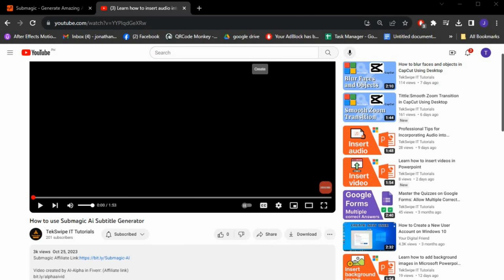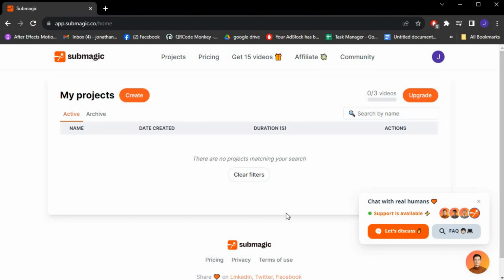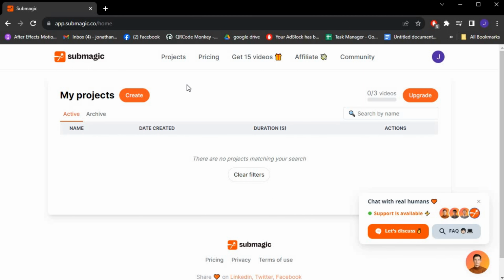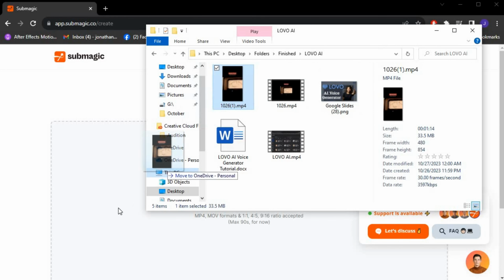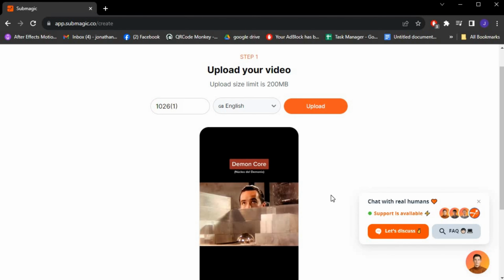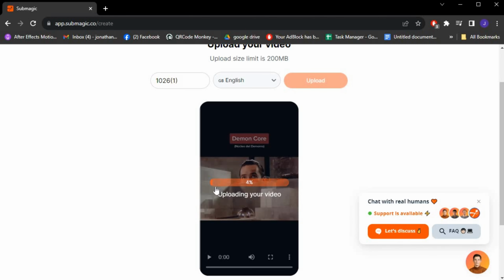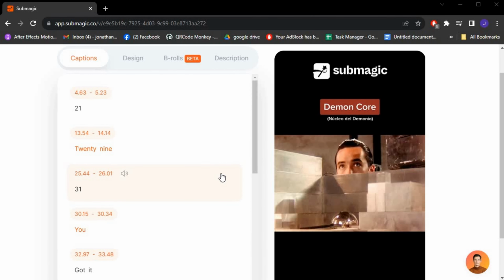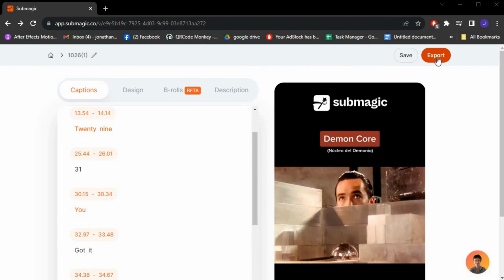How to use Submagic Ai Subtitle Generator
Welcome to our tutorial on how to use the Submagic AI video subtitle generator. In this step-by-step guide, we will show you how to effortlessly create accurate and professional subtitles for your videos. With Submagic AI, you can save time and effort in the subtitle generation process, whether you're a content creator, educator, or business professional.
In this tutorial, you'll learn how to:
- Access the Submagic AI website and create a new account
- Upload your video file and specify the desired output format
- Review and edit the generated subtitles using the intuitive interface
- Download the high-quality subtitles for your video
With Submagic AI, you can easily add captions and subtitles to your videos, making them accessible to a wider audience and improving the overall viewing experience. Don't miss out on this powerful tool that will enhance your video content.